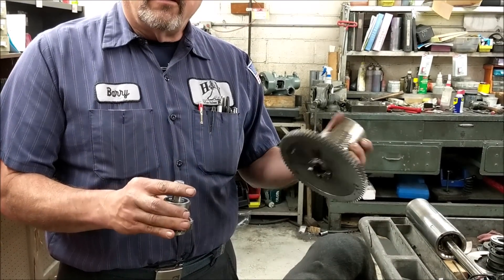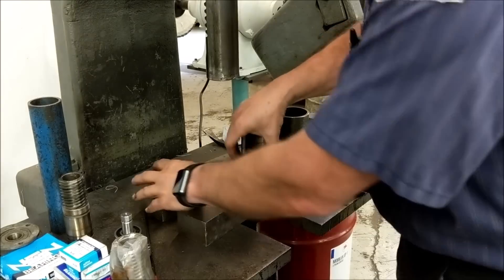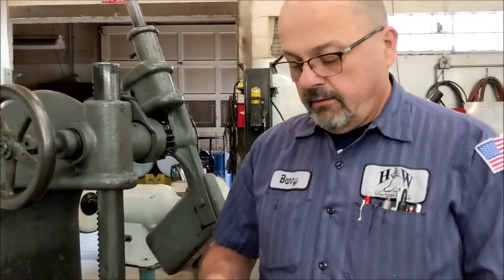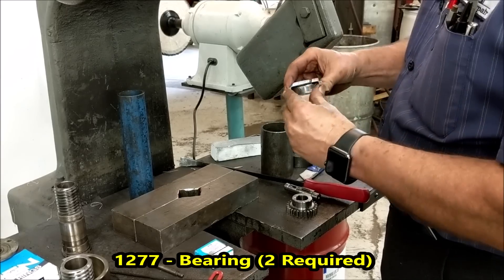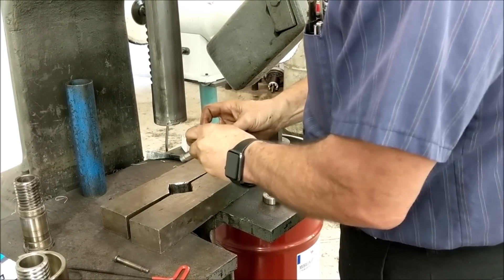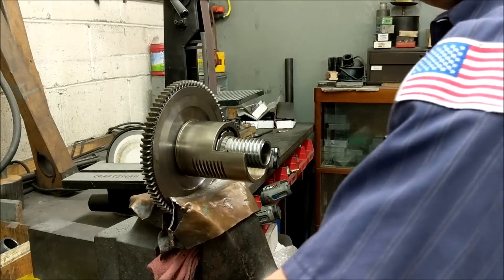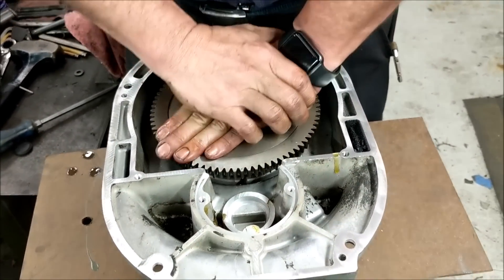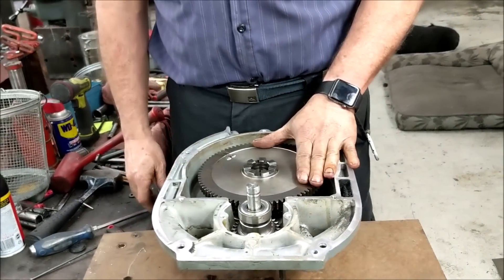Large and Small Bull Gear Disassembly, Reassembly, and Installation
This Video will walk you through the disassembly of the large and small bull gear assemblies; reassembly of the large and small bull gear assemblies; then installing them into the housing. Hit show more for timestamps.

0:15 - Large Bull Gear Disassembly
3:23 - Small Bull Gear Disassembly
5:12 - Large and Small Bull Gear Reassembly
12:32 - Large and Small Bull Gear Installaion